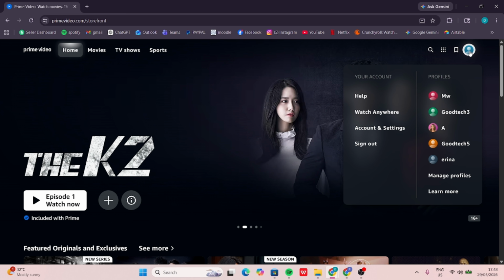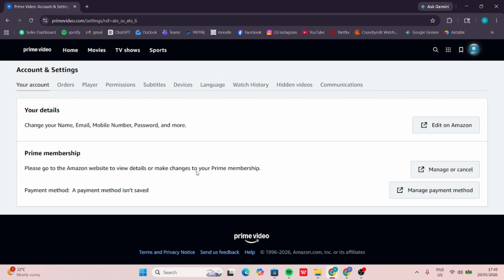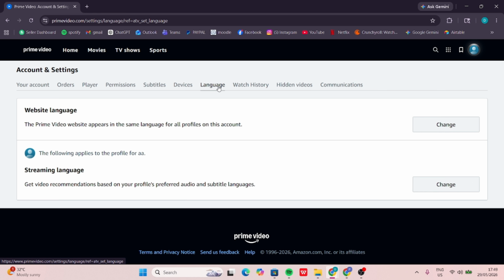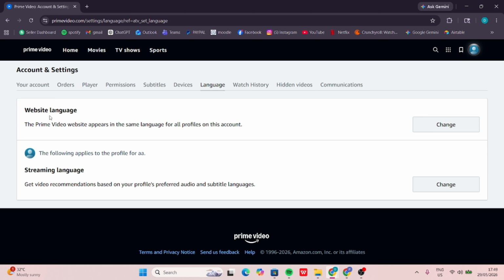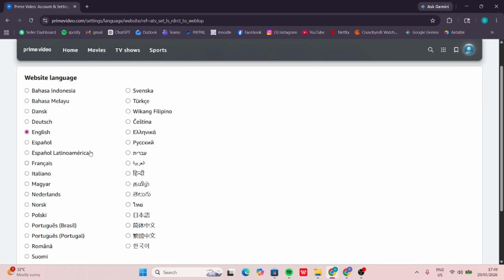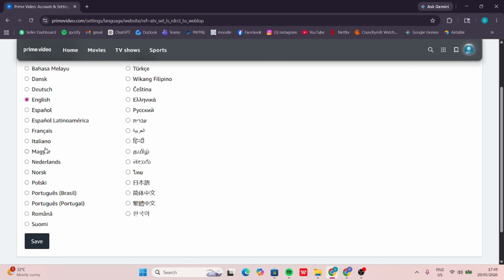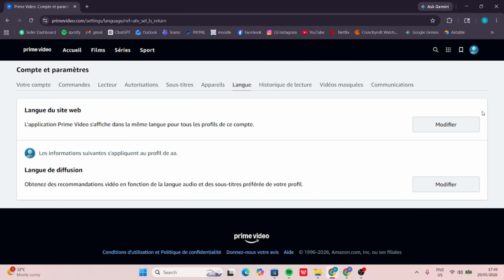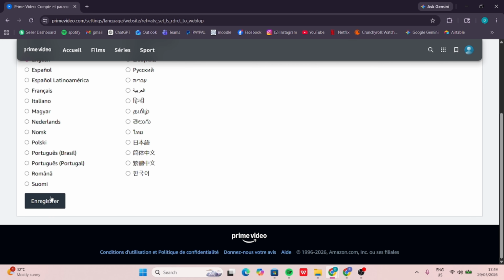How to Delete Amazon Prime Watch History on Laptop 2026 (Quick & Easy)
Hey there, in this tutorial, I’ll show you step by step how to delete your Amazon Prime Video watch history on a laptop and manage your viewing activity using the latest 2026 update.